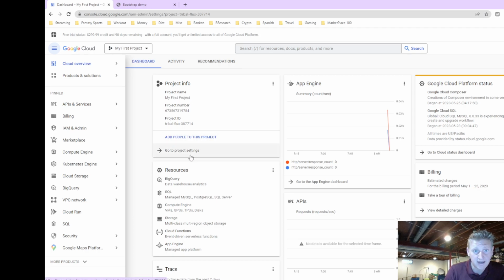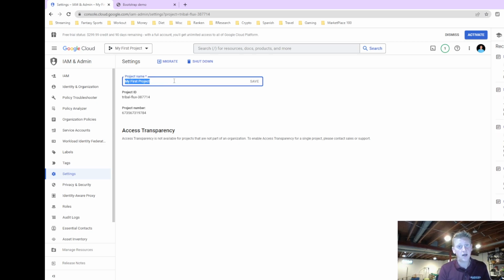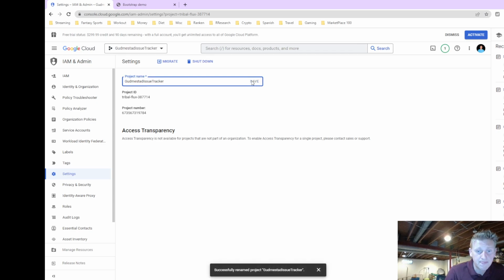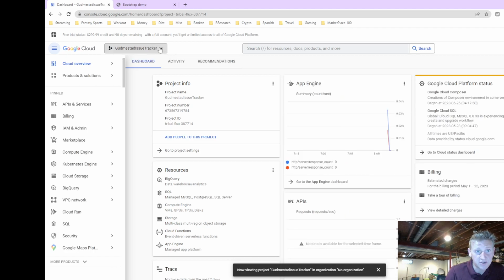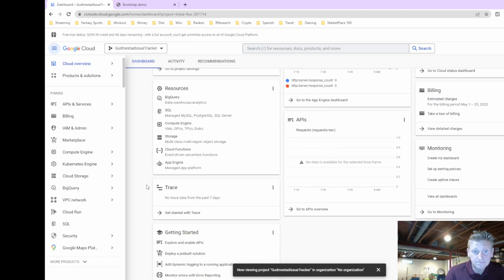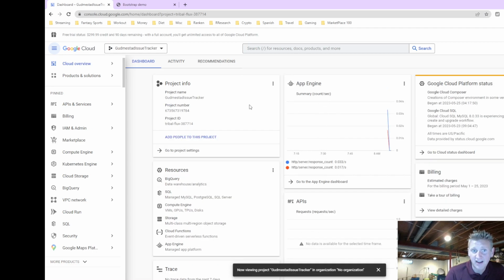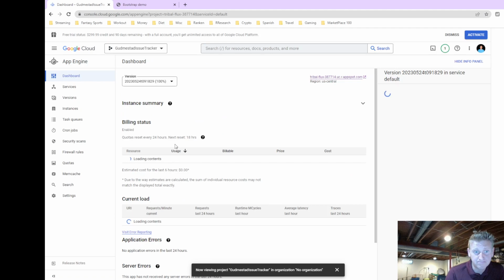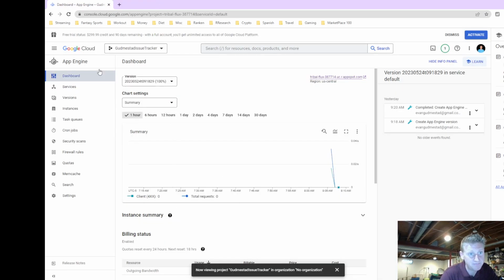Quick Chat about Google Cloud and App Engine